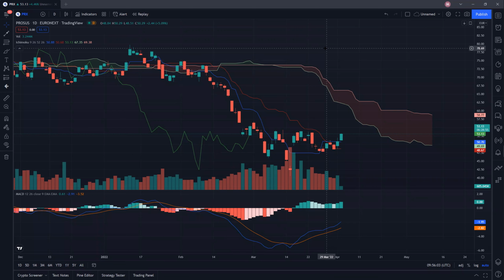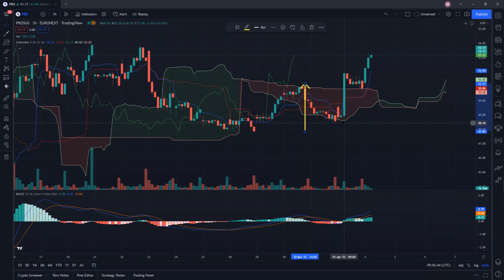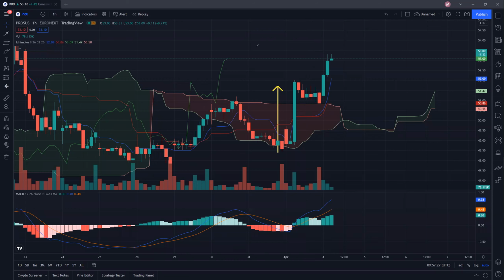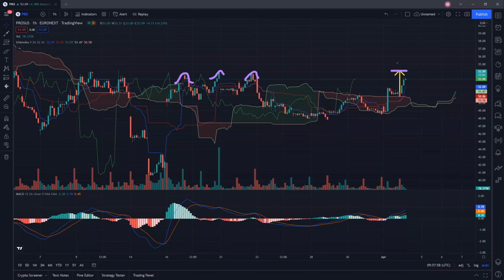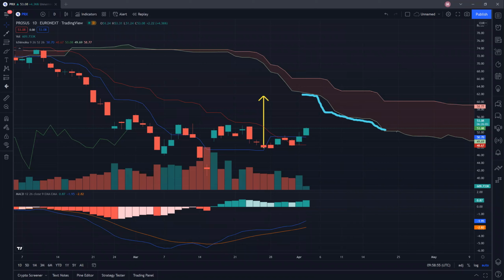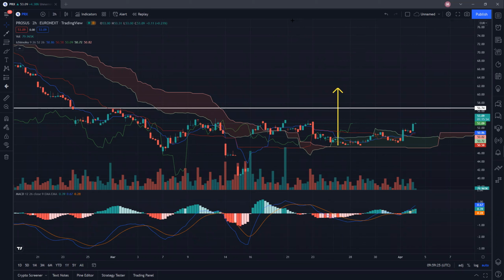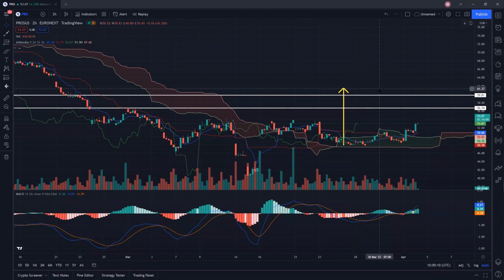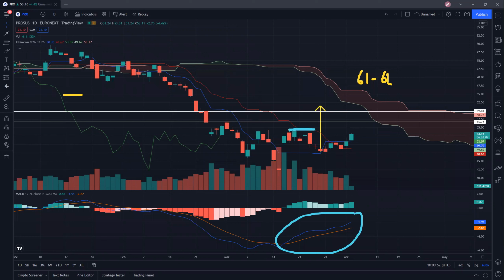Prosus PRX Need more Power?│Technical Analysis using Market Manipulation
What's your thoughts on the $PRX?